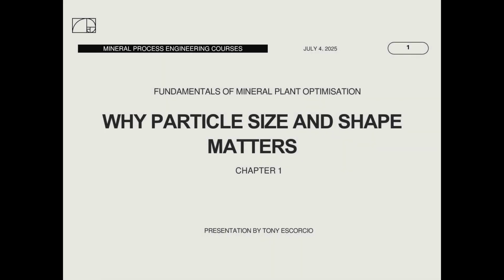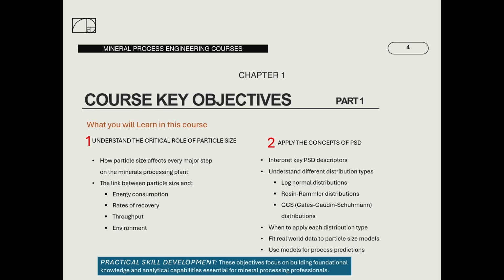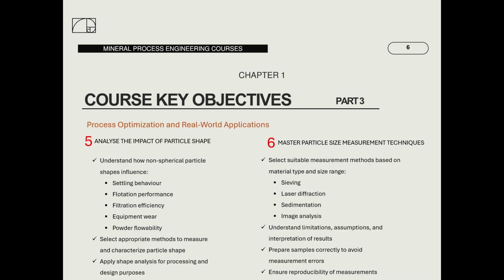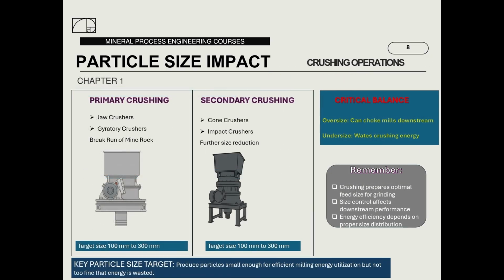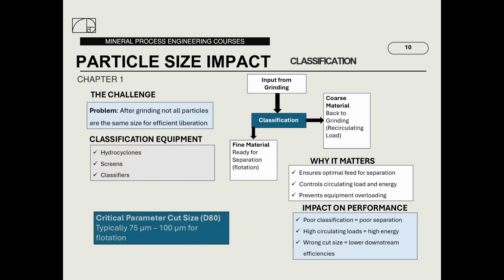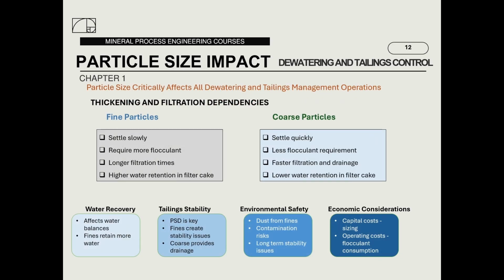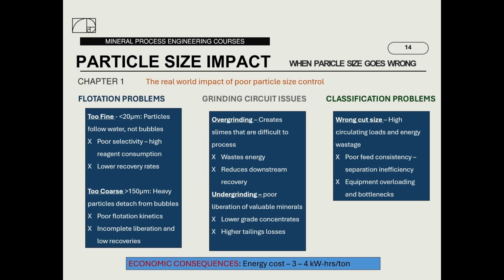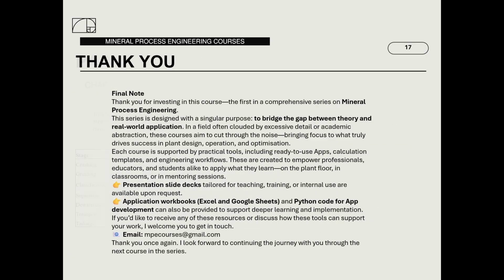Chapter 1: Particle Size and Shape in Mineral Processing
This is chapter one on the course on particle size and shape and how it impacts mineral plant optimization. The course focuses specifically on why particle size and shape are critical factors. Presented by Tony Escorcio, the content is part of a mineral process engineering course which introduces the fundamental concepts that will guide us through understanding how particle characteristics influence mineral processing efficiency and outcomes.
This series is designed with a singular purpose: to bridge the gap between theory and real-world application. In a field often clouded by excessive detail or academic abstraction, these courses aim to cut through the noise—bringing focus to what truly drives success in plant design, operation, and optimisation.

Each course is supported by practical tools, including ready-to-use Apps, calculation templates, and engineering workflows. These are created to empower professionals, educators, and students alike to apply what they learn—on the plant floor, in classrooms, or in mentoring sessions.

👉 Presentation slide decks tailored for teaching, training, or internal use are available upon request.

👉 Application workbooks (Excel and Google Sheets) and Python code for App development can also be provided to support deeper learning and implementation.

If you’d like to receive any of these resources or discuss how these tools can support your work, I welcome you to get in touch.
The book is published in two formats: kindle and paperback